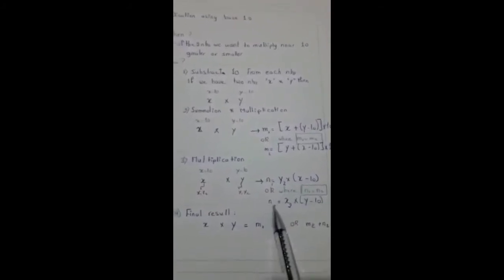Math-Multiplication using base 10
Plz like+cmnt+share

Made by Engineer zahraa badiani